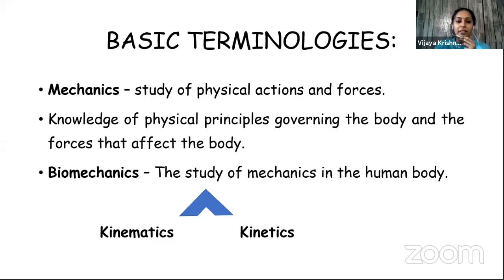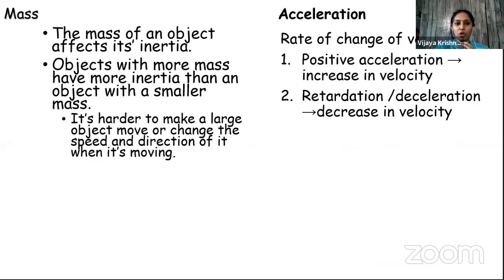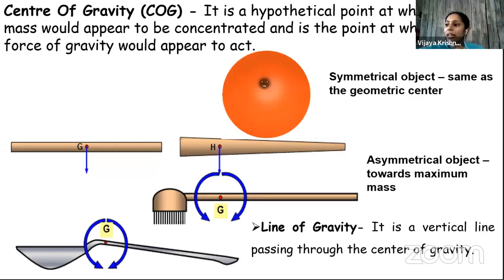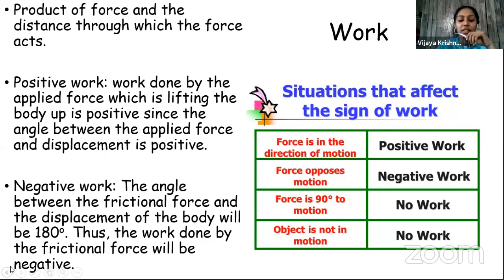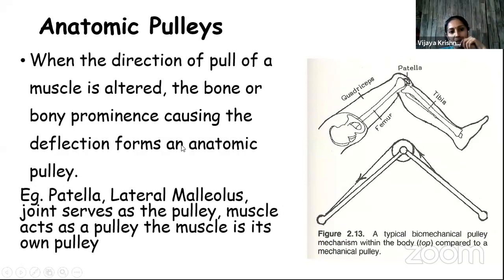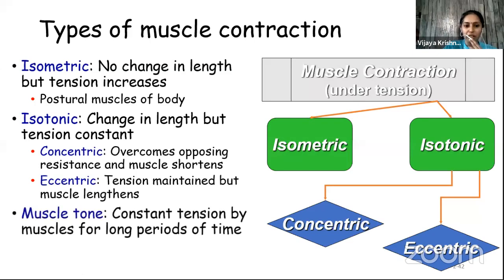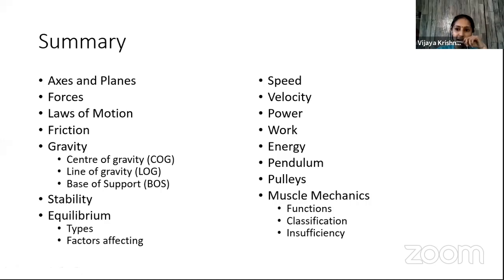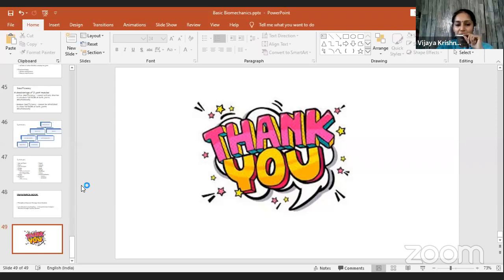Basic Biomechanics| 1-BPTH | Kinesiotherapy | Dr. Vijaya Krishnan (9920029213)